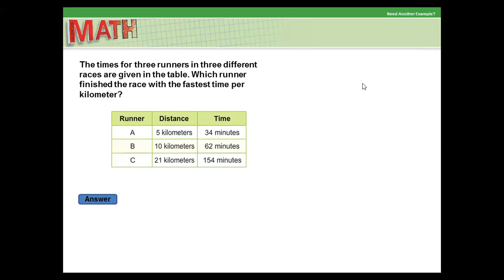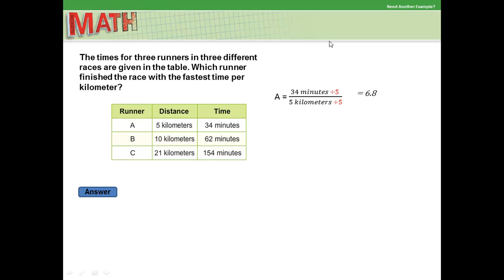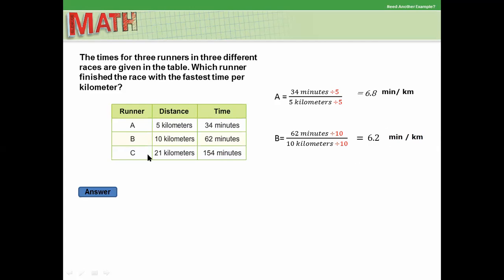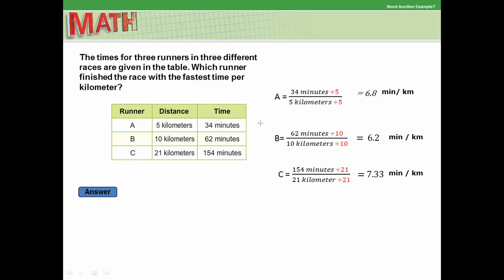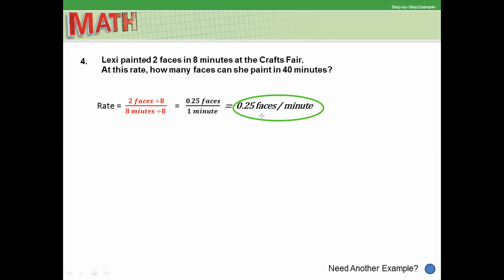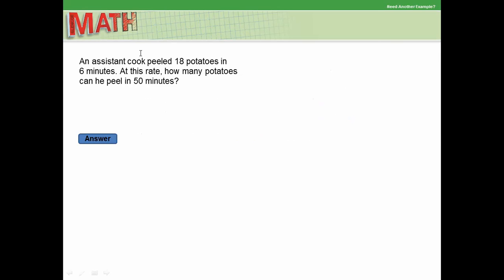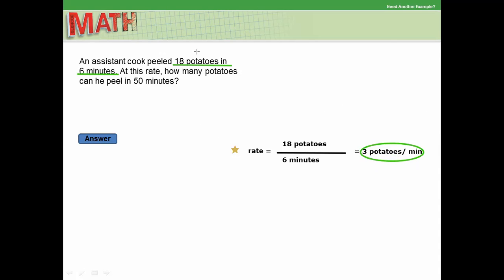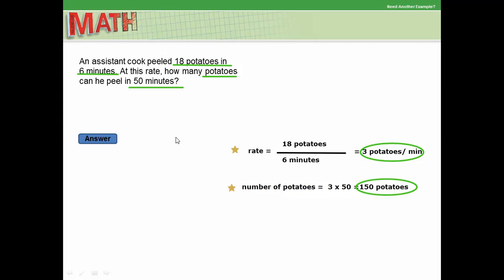MYP2 math 11 01 rate 2